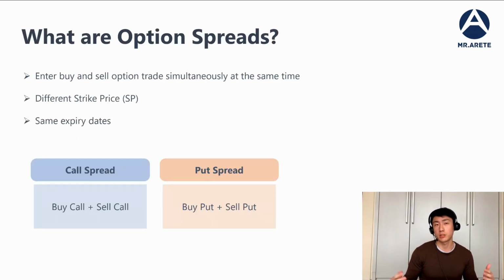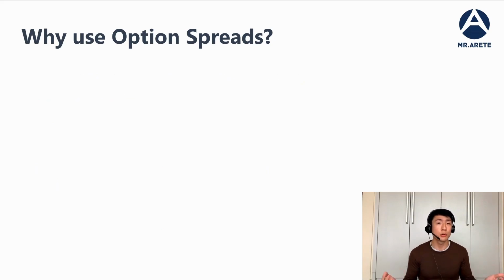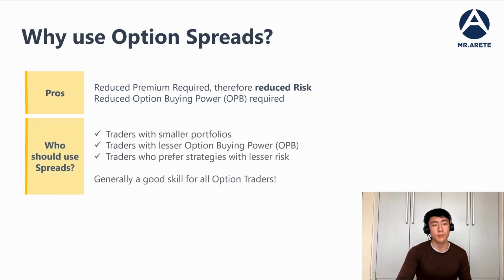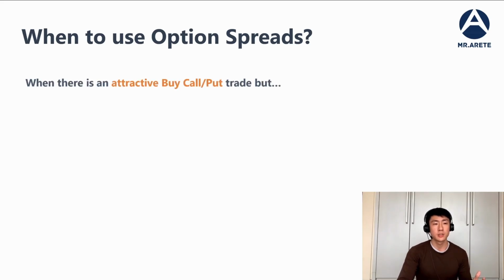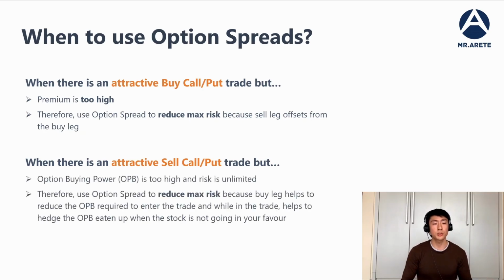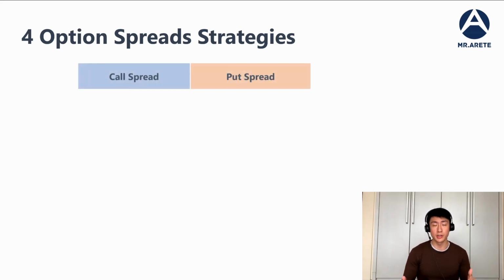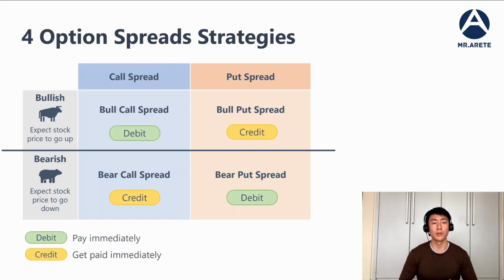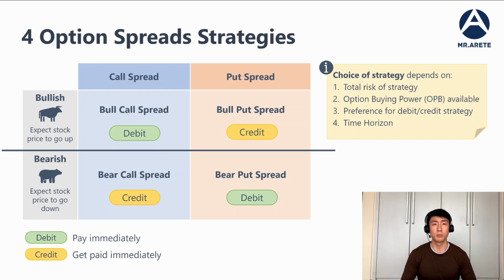Options Strategy | CALL/PUT SPREADS OVERVIEW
Hi guys! This is Mr. Arete.

In this video, I provide an overview on Options SPREADS strategies. It is a slightly intermediate method BUT it's great in lowering the risk involved in your trades AND for those with smaller portfolios!

This is a strategy which I've personally done and got great results.